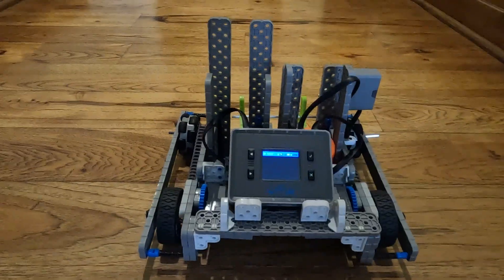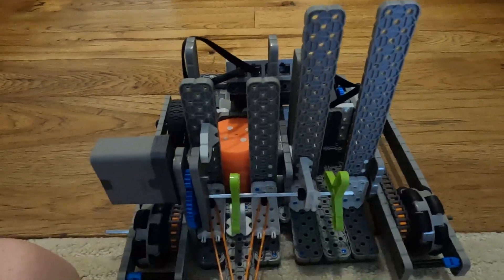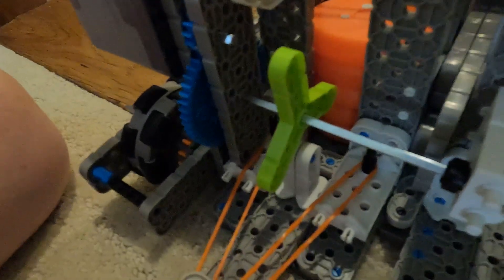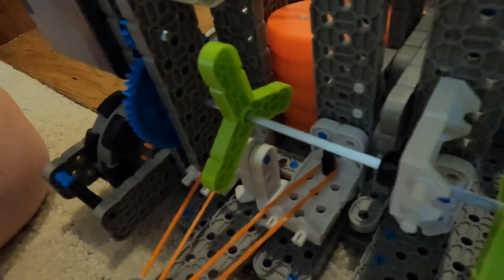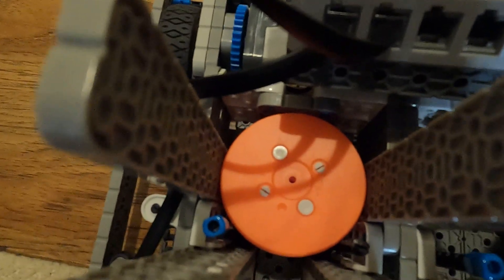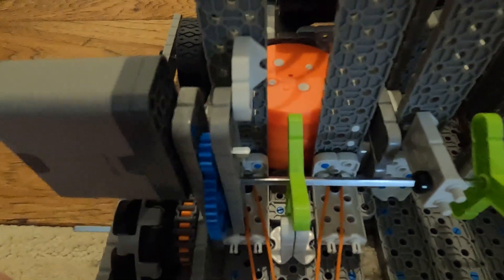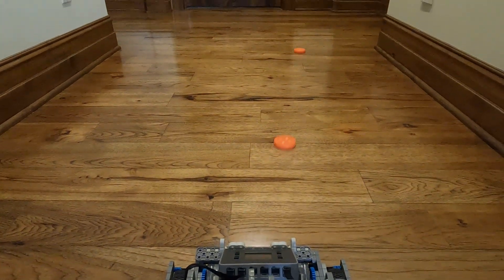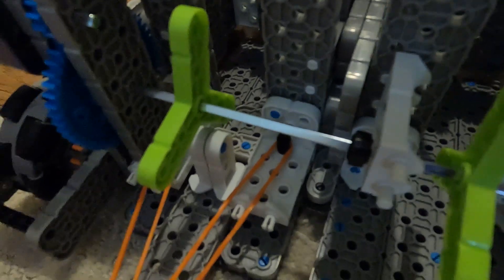Robot Progress P1 | Vex Iq Slapshot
This is a quick video demonstrating how the shooter mechanism works. More videos will be coming soon with more updates about the robot.